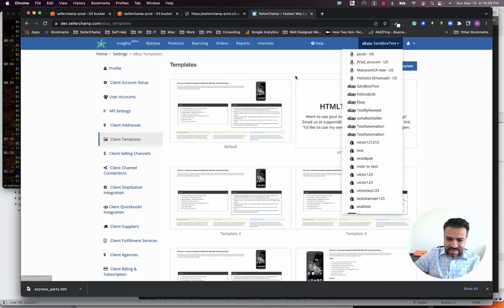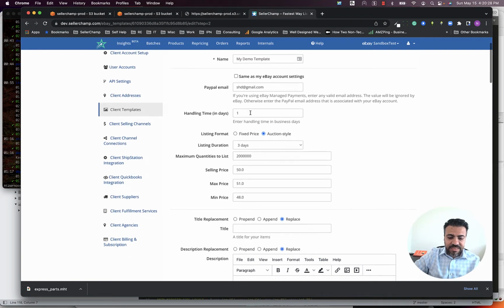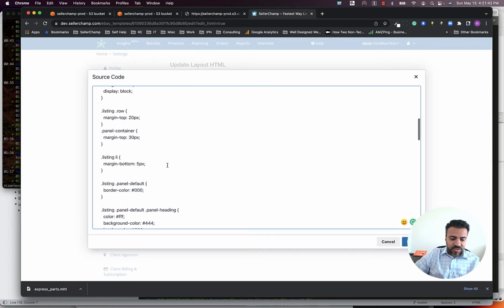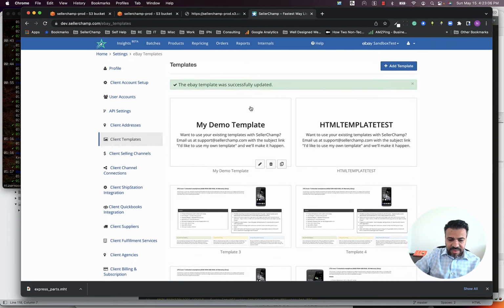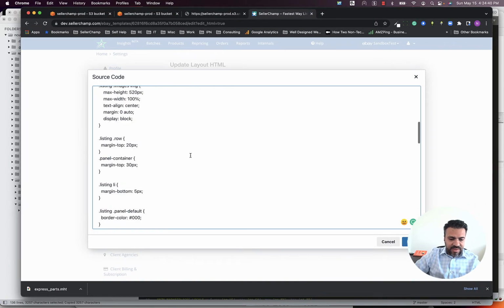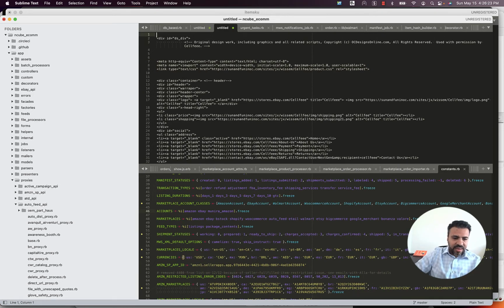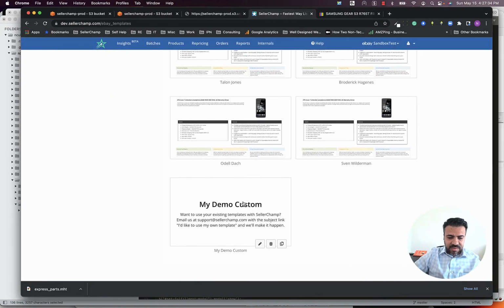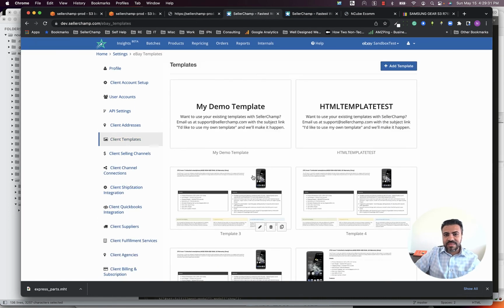How to Create eBay Listing Templates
Time Codes

0:00 Intro
0:16 How to edit default eBay listing template
2:50 How to change eBay listing layout
5:20 How to create eBay listing template
7:12 How to copy html of the eBay listing
9:14 How to use listing templates to list on eBay
10:07 How to set up a default template for eBay listings
10:41 Outro